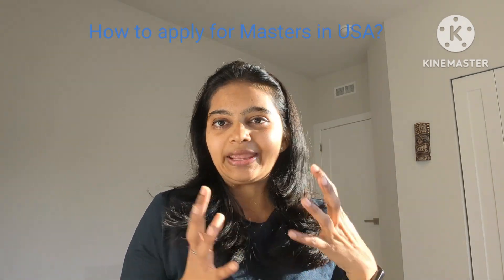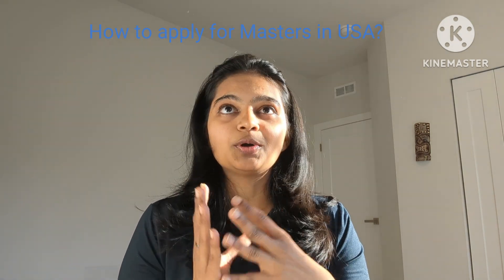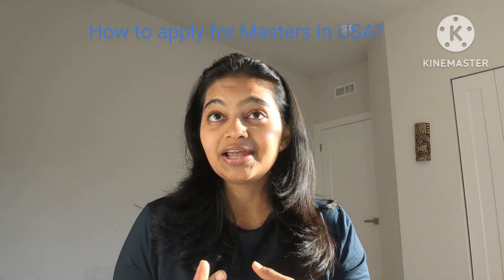How to apply to Masters in Chemical Engineering in USA ?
In this Video, you will Learn the Following Things:

1.) Timeline
2.) Process
3.) Requirements

S